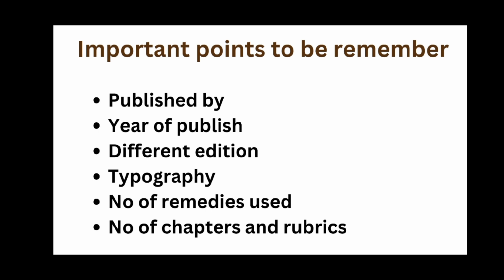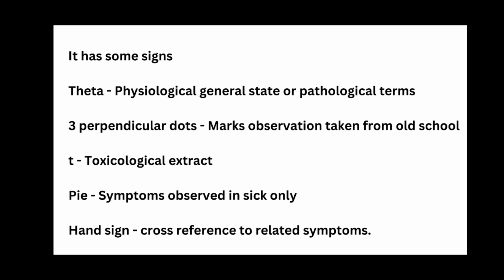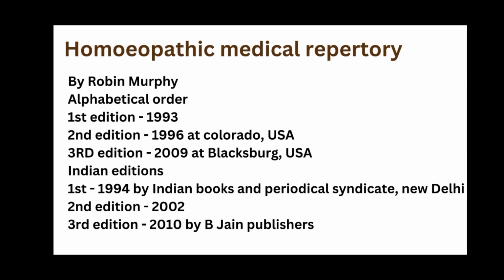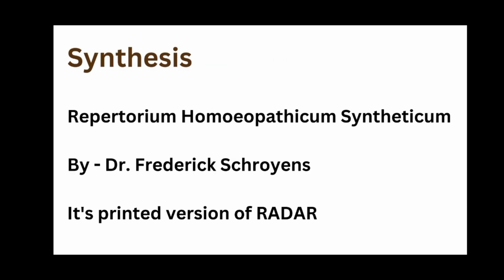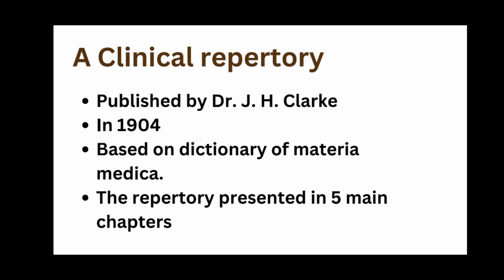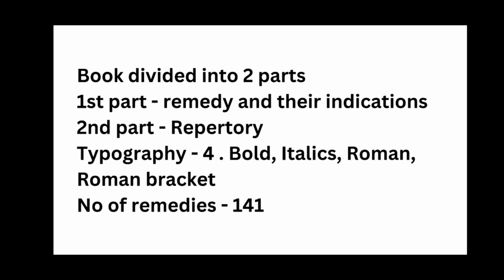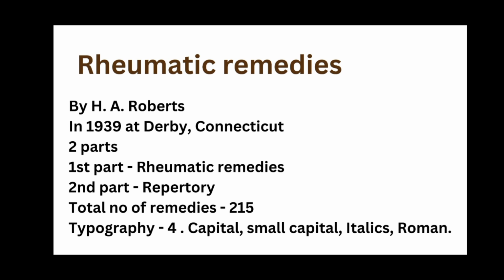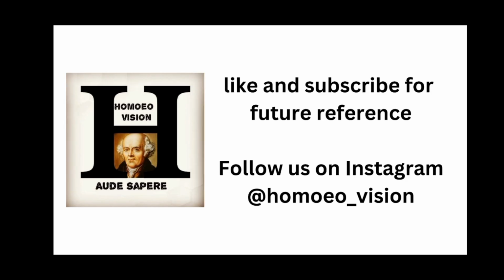Important minor repertories for AIAPGET and other competitive exams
This video includes important minor repertories important points helpful for competetive exams like AIAPGET, PSC, NTET, NEXT and other exams.